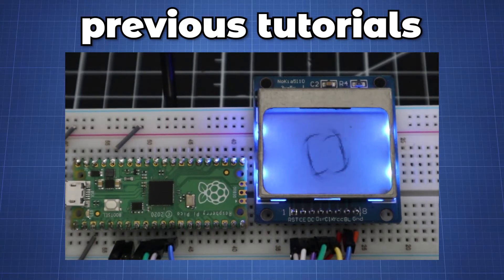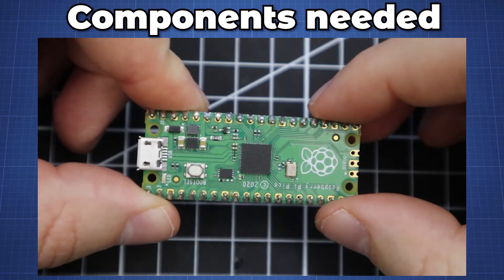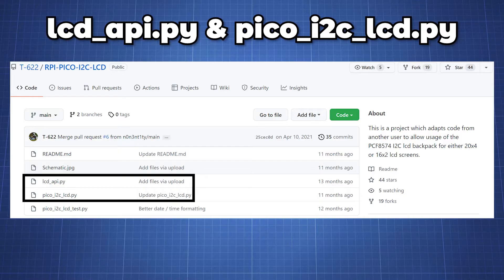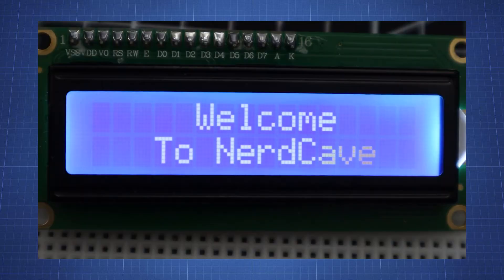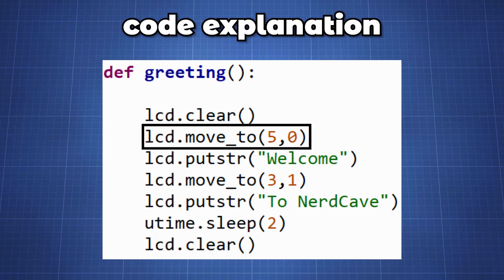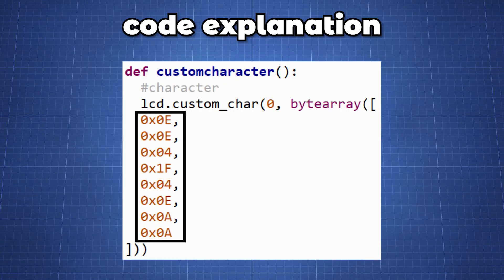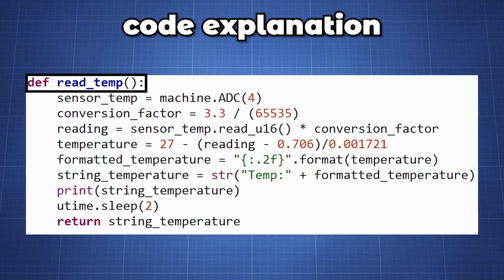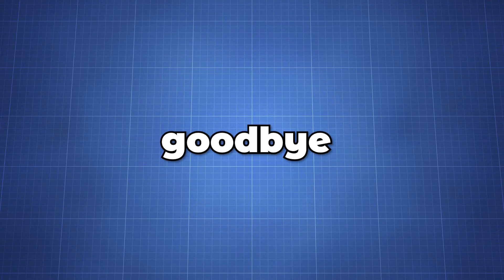Raspberry Pi Pico Tutorial: 16x2 LCD I2C Micropython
This video looks at the 16X2 character LCD display using i2c communication and how to use it with the Raspberry Pi Pico.

In the first example we look at how to create custom characters and text and go in detail through the code. The second example looks at the Pico's onboard temperature sensor and how to read the temperature and display it on the screen.

Chapters
0:00 Introduction + Demo
0:37 Components + Schematic
1:27 Example 1 and Code explanation
4:49 Example 2 and Code explanation
5:55 Outro